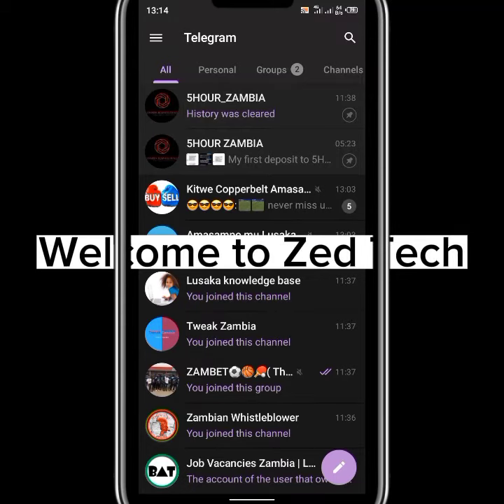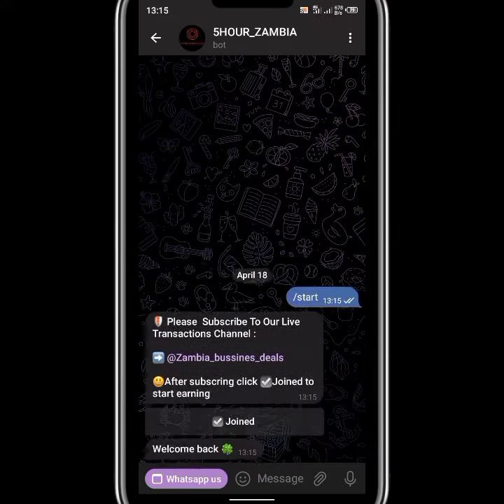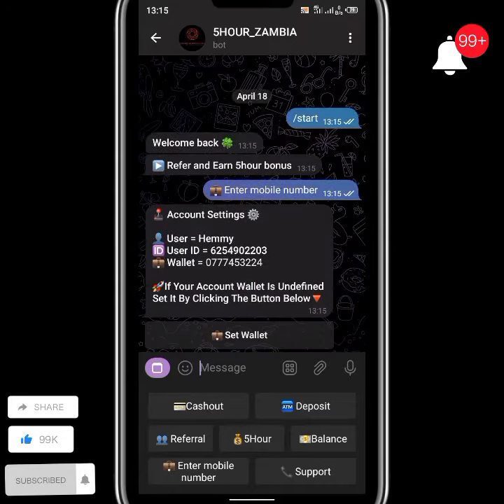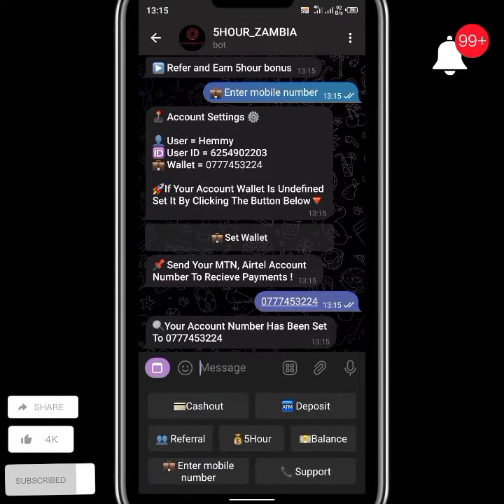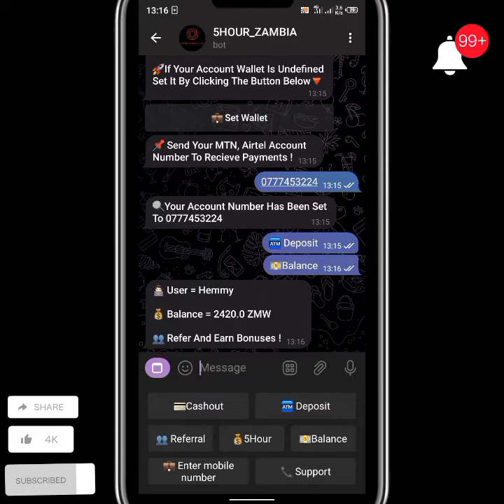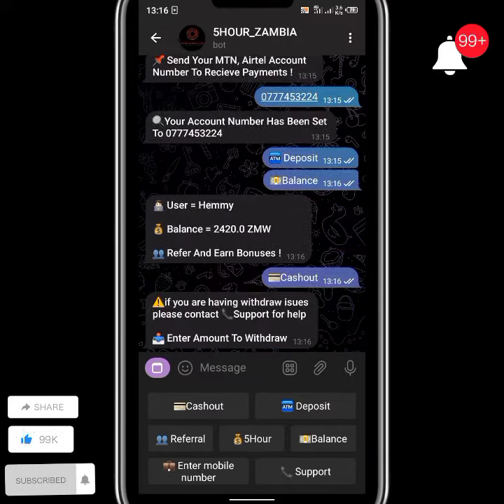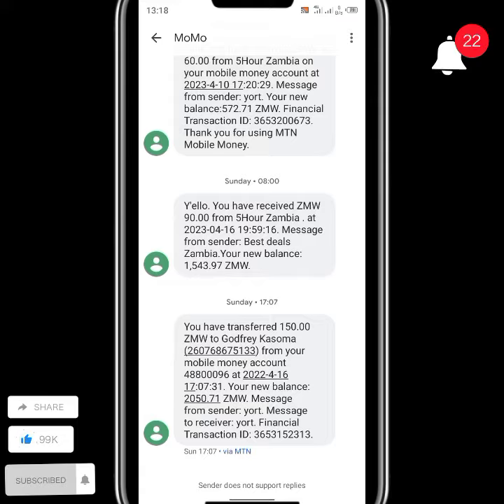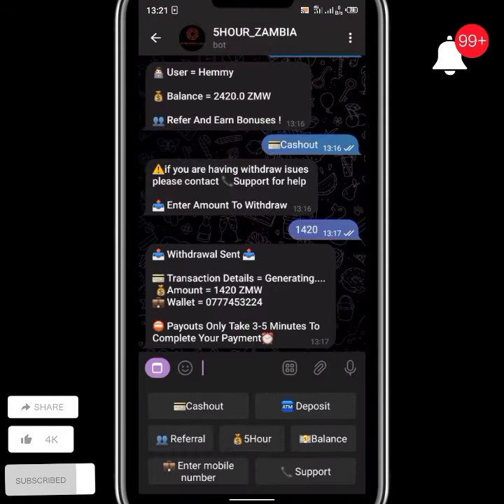How to make money in zambia 2023 Part 2 (Mobile Money live withdraw💸💸)🇿🇲🇿🇲